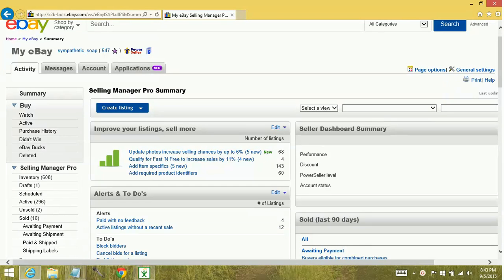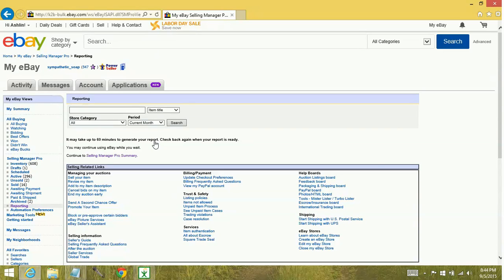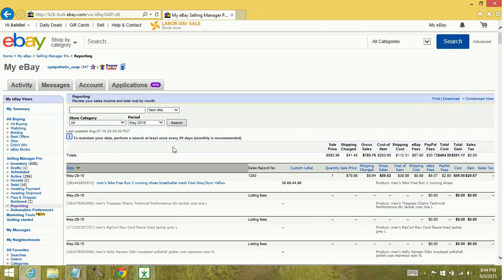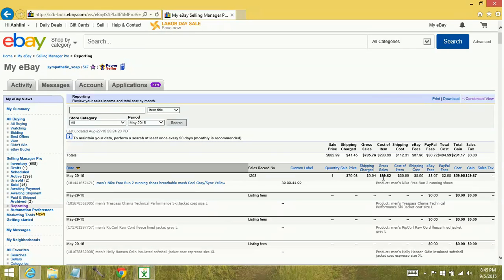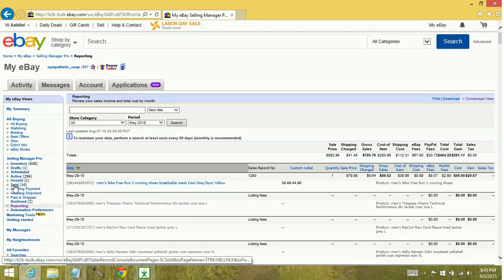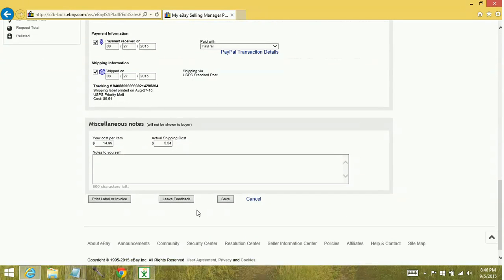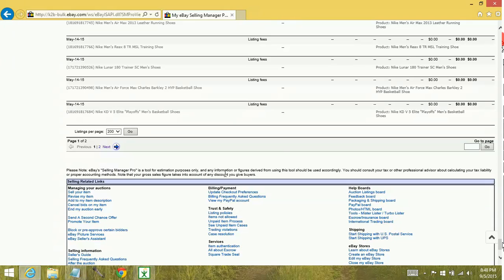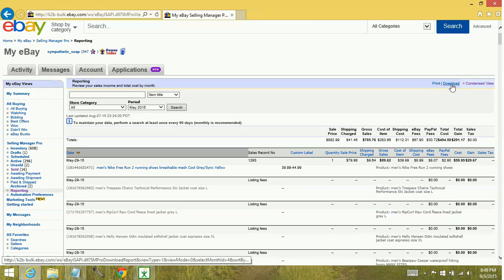Selling Manager Pro - How to run and view reports - tutorial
How to run reports to view costs/gains within eBay Selling Manager Pro.